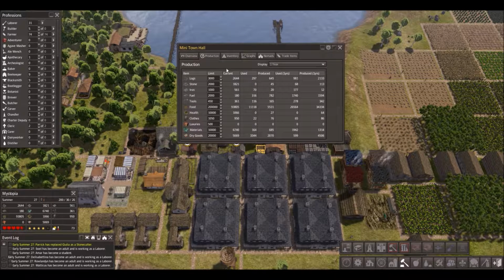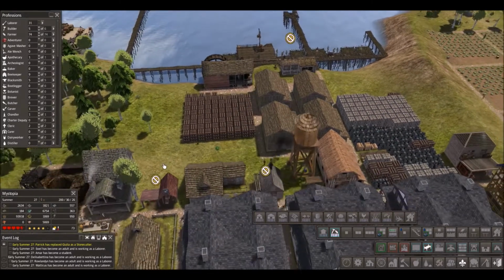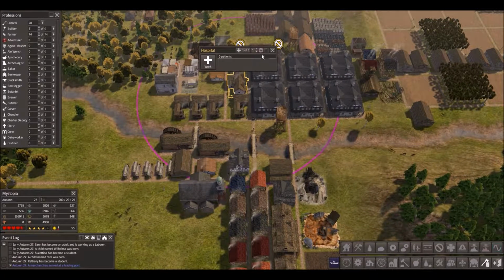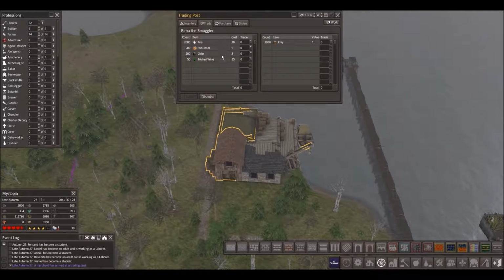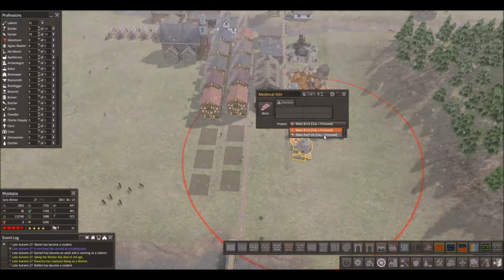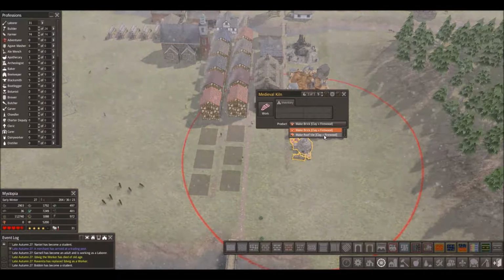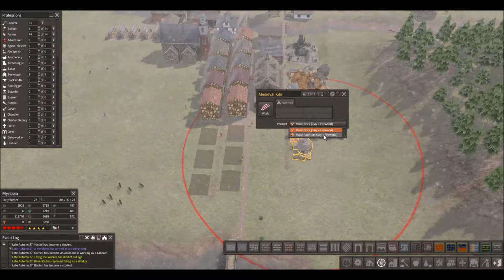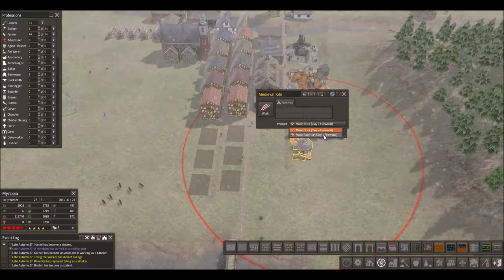Modded Banished E08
Here is an oldie but a goody with Banished with the Mega mod pack. Its 97 mods we are using for all kinds of interesting things to come.